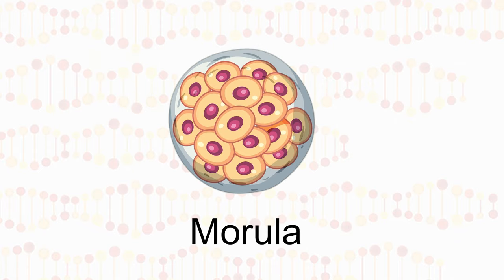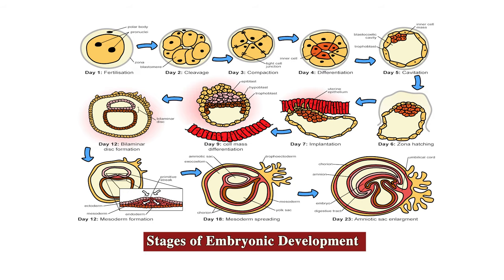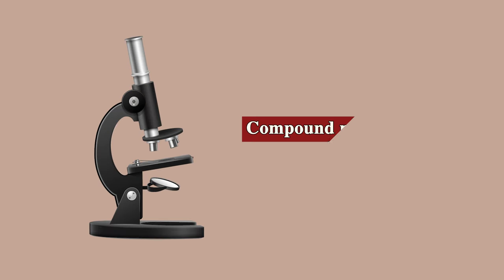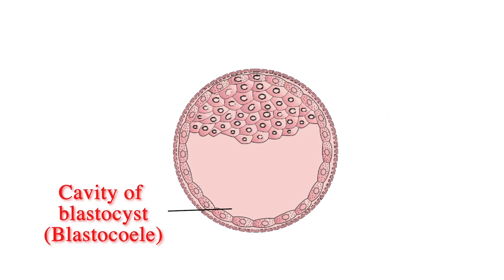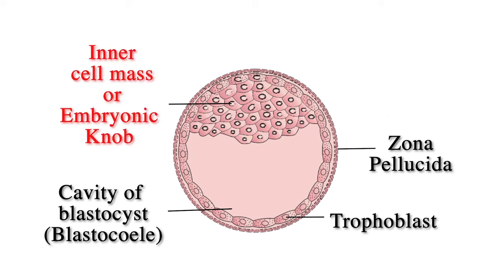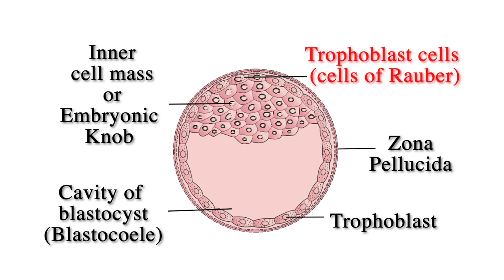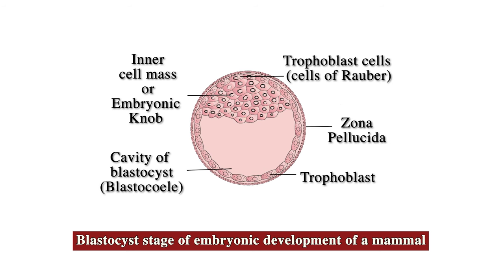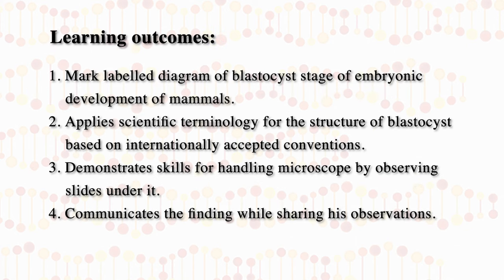To study the ecological adaptations in plants living in xeric and hydric conditions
Study of differernt ecological adaptations in plants to live in Xeric and Hydric conditions through plant specimens and permanent slides. Samples of Xeric plants - Opuntia, Nerium, Casurina , Calotropis  . Samples of Hydric plants - Salvinia, Hydrilla, Vallisneria, Utricularia etc.